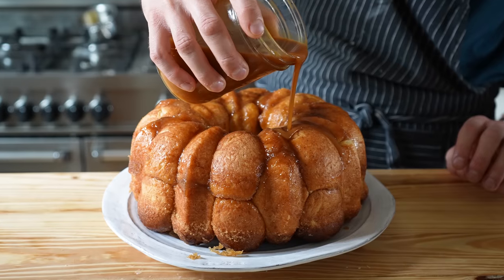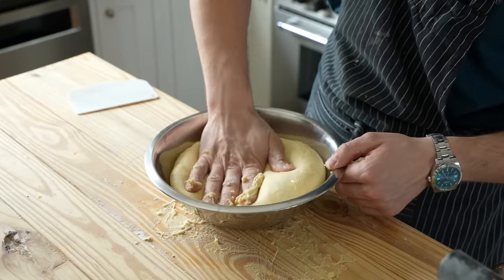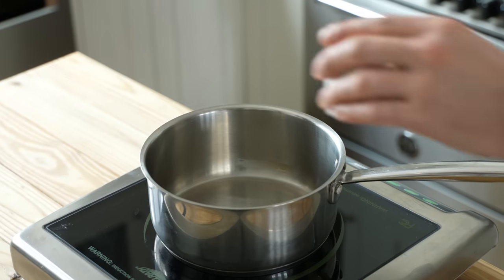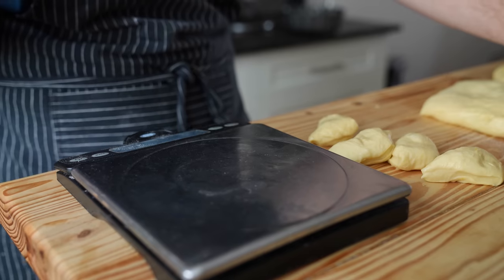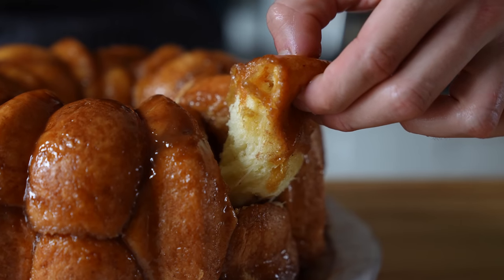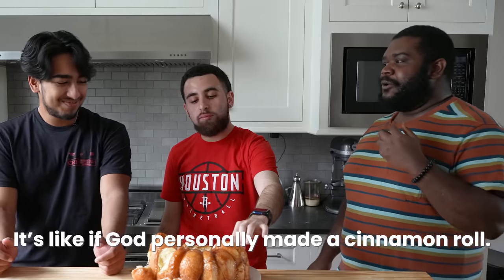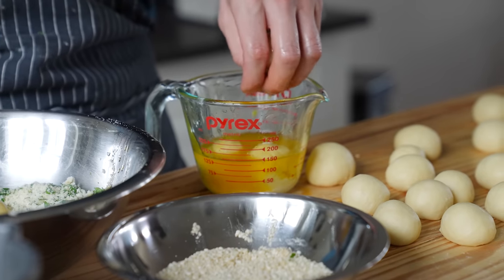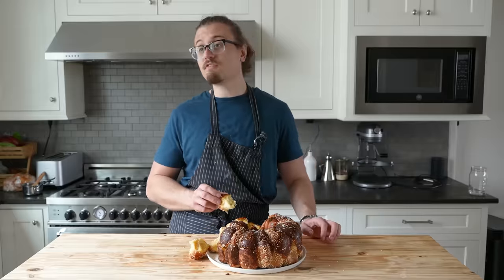Easy Homemade Monkey Bread (2 Ways)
Homemade monkey bread should be the greatest bite of bread you've ever had. Not only are we going to do that, but we are using homemade dough to bring it all home. Masala sticky caramel for the sweet, and sesame garlic Parmigiano for the savory.

Ingredients Needed:
Garam Masala Sticky Bun Monkey Bread:
Dough (MAKE TWO SEPARATE BATCHES!)-
- 1.5 cups (375g) whole milk
- 2.25 teaspoons instant yeast
- 1/4 cup (52g) granulated sugar
- 4.25 cups (640g) all-purpose flour
- 1.25 teaspoon fine sea salt
- 2 large eggs
- 6 tablespoons (82g) unsalted butter, melted and slightly cooled

Glaze-
- 1/2 cup unsalted butter
- 1 cup packed light brown sugar

Spiced Sugar-
- 1/4 cup melted unsalted butter
- 1 cup sugar
- 1 tablespoon garam masala
- 1/4 teaspoon fresh ground nutmeg

Rum Caramel-
- 1 cup sugar
- 1/4 cup water
- 1/3 cup cold butter, cubed
- 5.5 tablespoons dark rum
- 1/2 cup heavy whipping cream
- 1 cinnamon stick charred

Sesame Parmigiano Garlic Monkey bread:
Same Dough as Above
Dip:
- 1/2 cup melted SALTED butter
- 1/2 cup sesame seeds
- 1/4 cup finely chopped garlic
- 2 cup parmigiano reggiano, finely grated
- 1/2 cup fresh parsley, finely chopped
- 1 teaspoon fresh thyme, finely chopped
- butter for brushing
- flakey salt